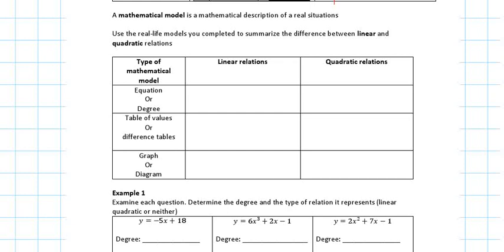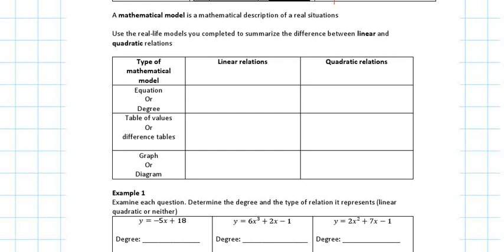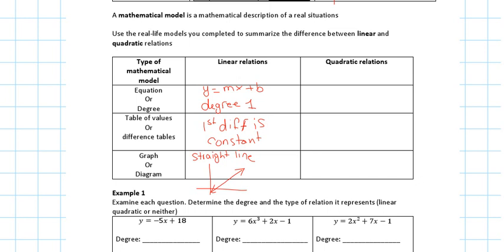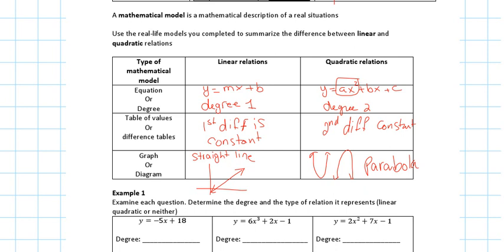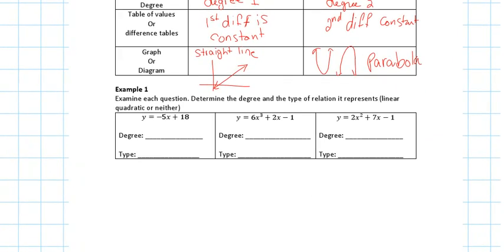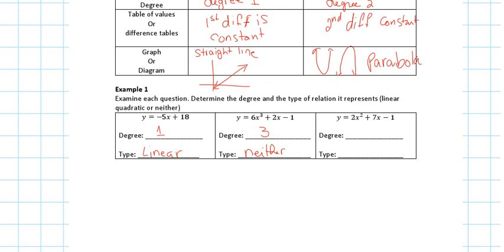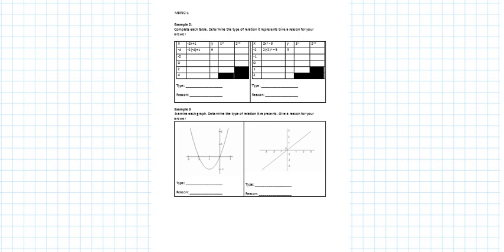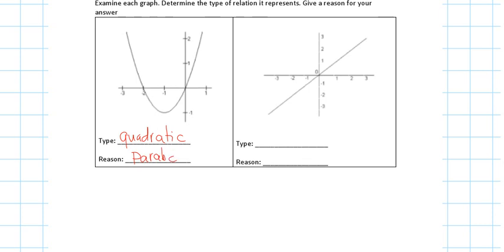jan 14 modelling quadratics 3